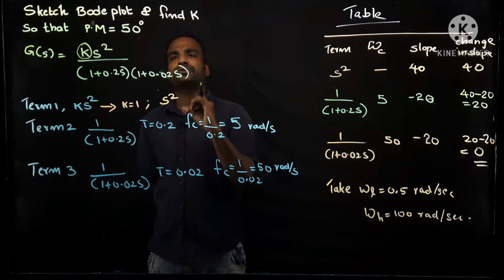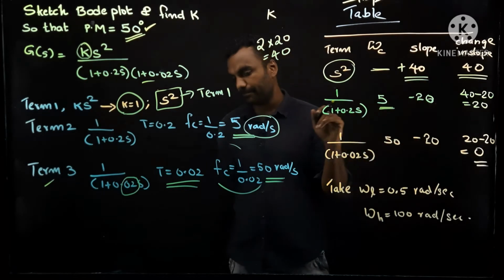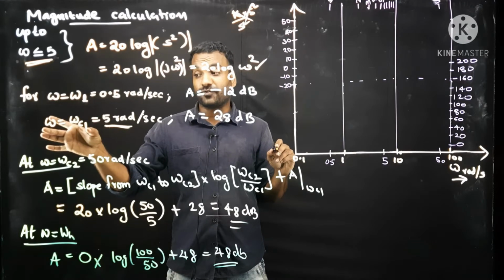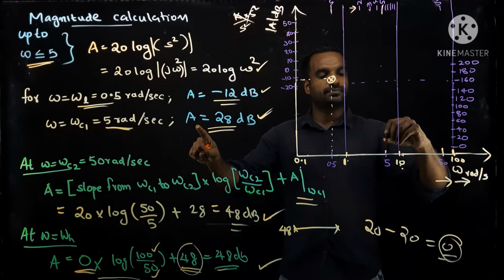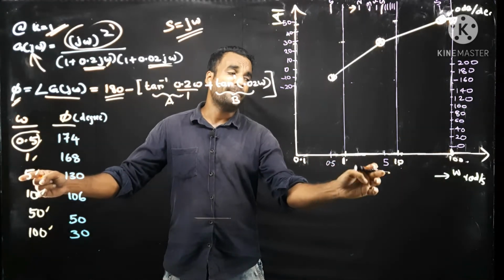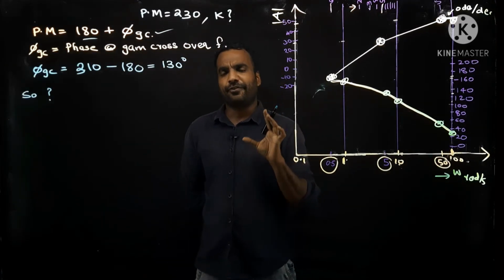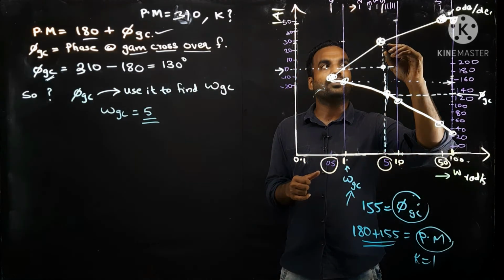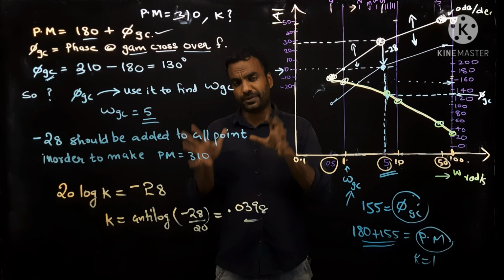Adjustment of Gain K from Bode plot. Lecture 32. Linear Control Systems. Module 5